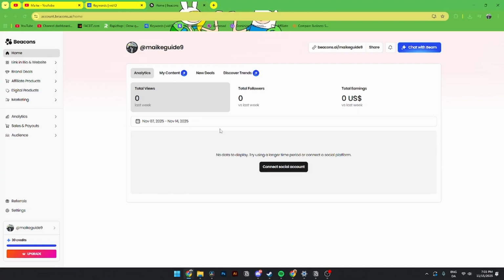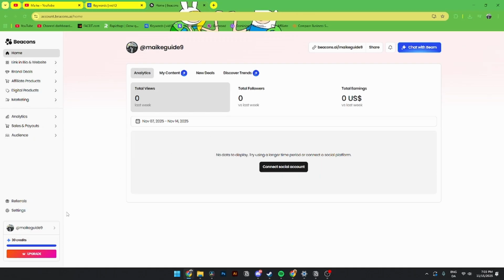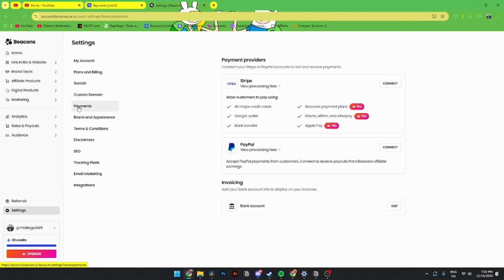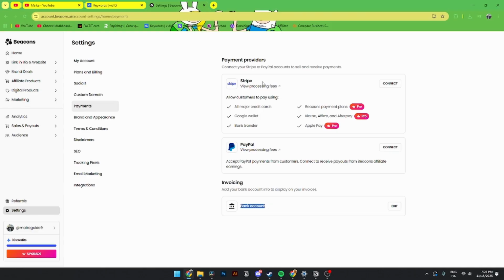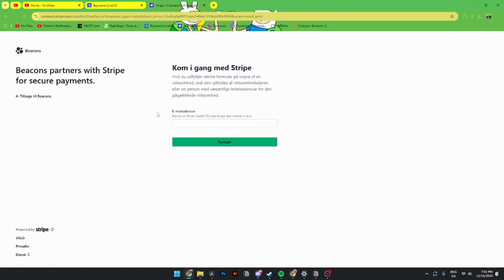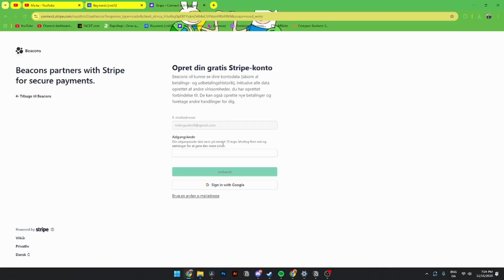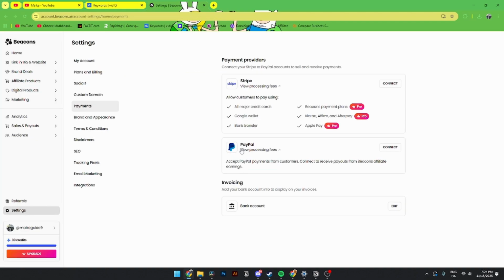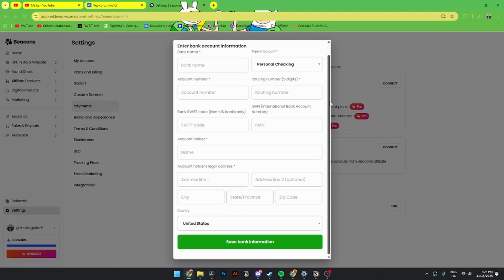How To Add Payment Method in Beacons AI (Full Guide)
In this video I will show you step by step how to Add Payment Method in Beacons AI. This guide was made so even beginners can learn how to Add Payment Method in Beacons AI.

Beacons.ai is a link-in-bio platform for creators that uses AI to help them monetize their content and build an online presence. It allows users to create a customizable landing page to share all their important links, and it includes features for selling digital products, managing email marketing, and even generating a media kit to help land brand deals.